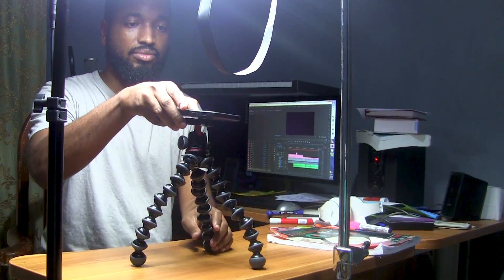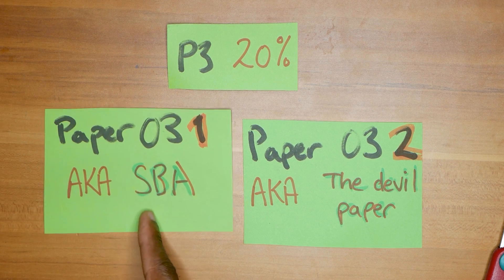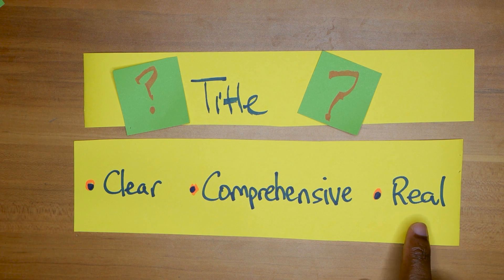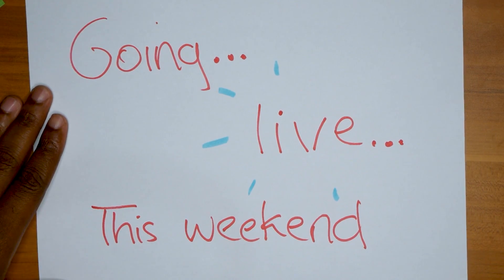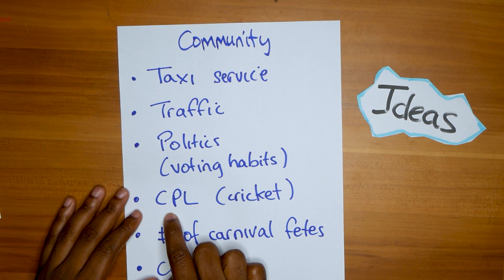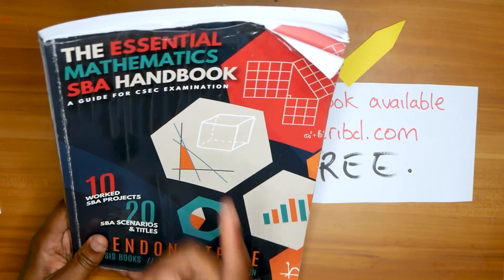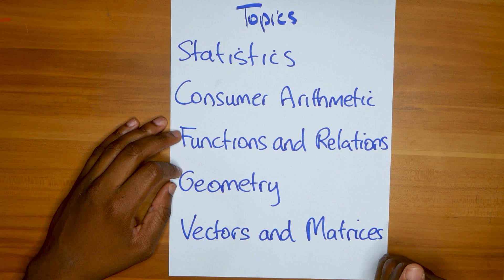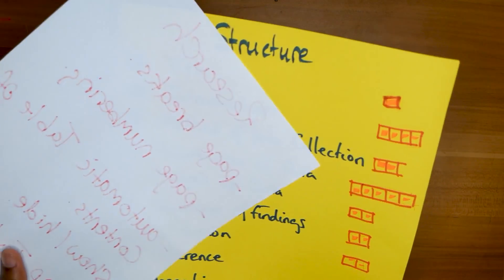Picking an SBA for CSEC Maths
Take some time and rate yuhself...